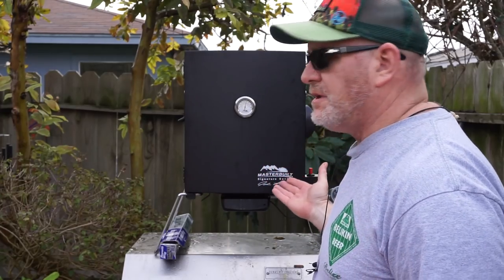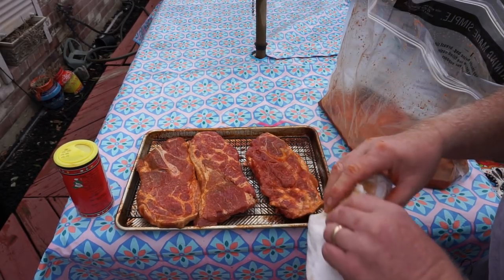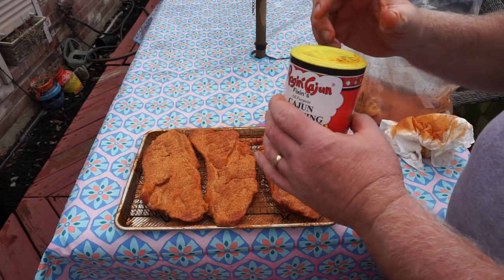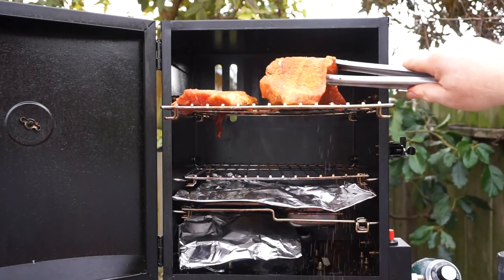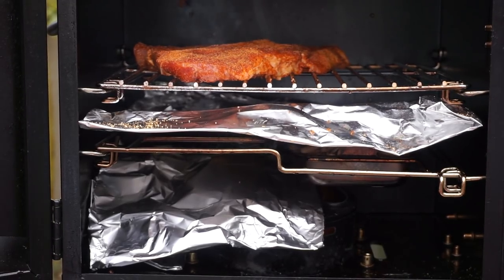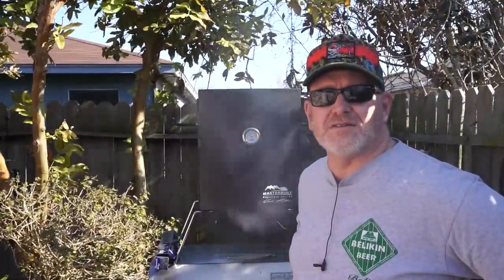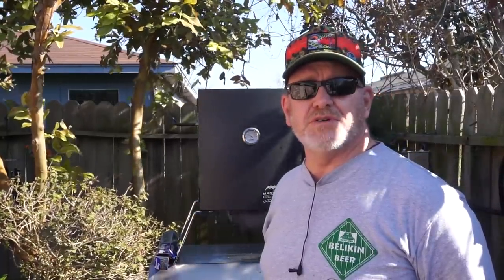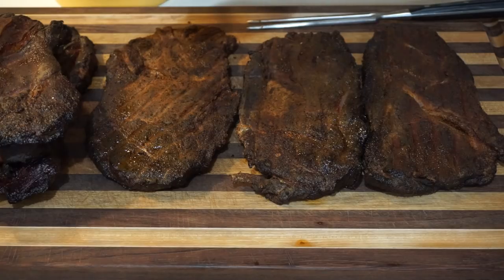Making Tasso - Smoking Episode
Cookin with SurfinSapo's first attempt at smoking some Tasso.  Came out awesome too!!! Many Recipes using Tasso ahead.